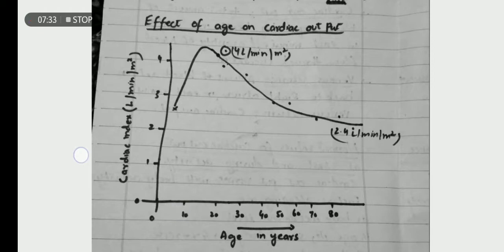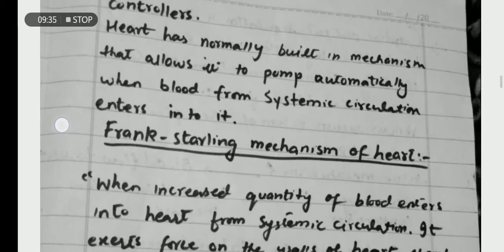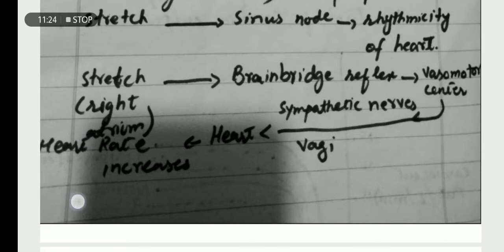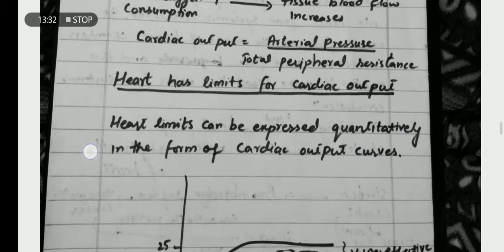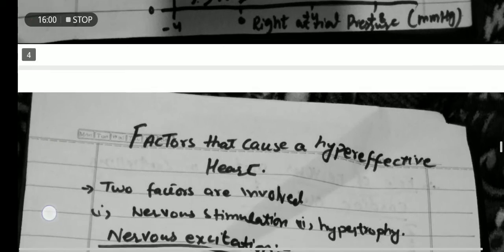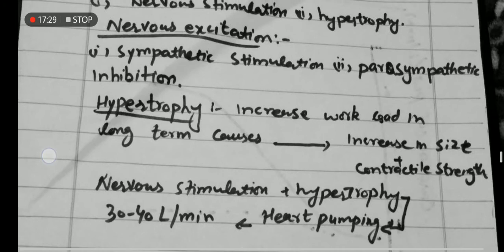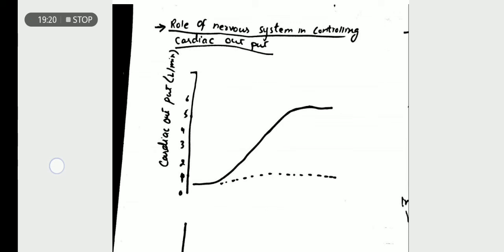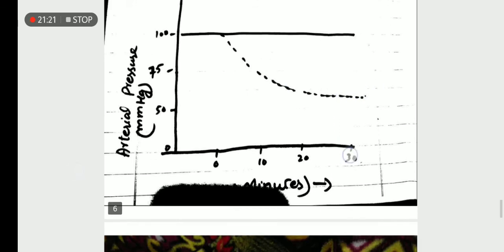Cardiac out put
How cardiac circulation is controlled